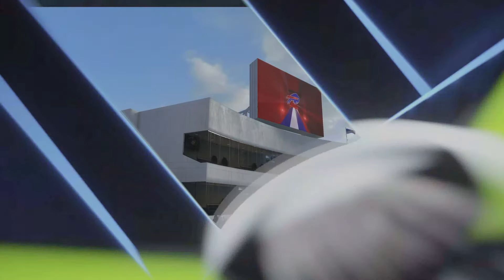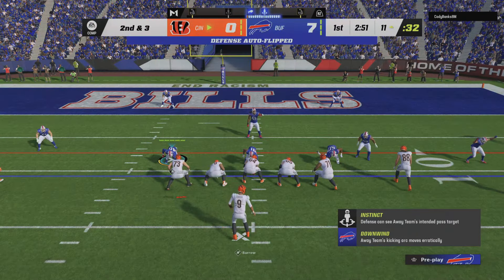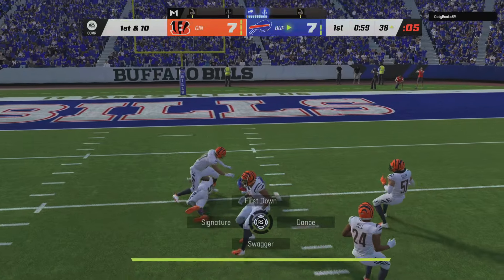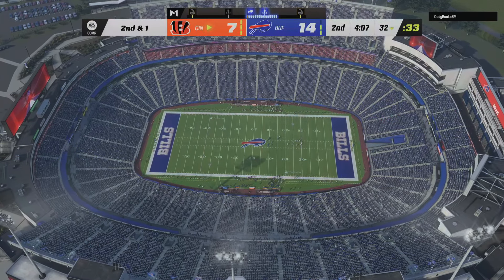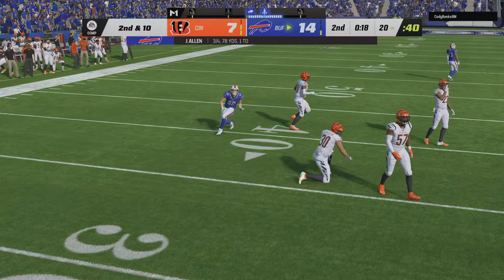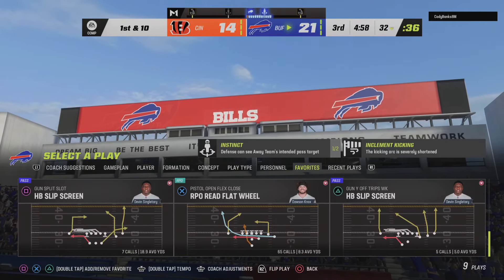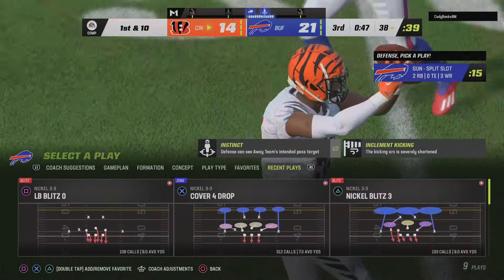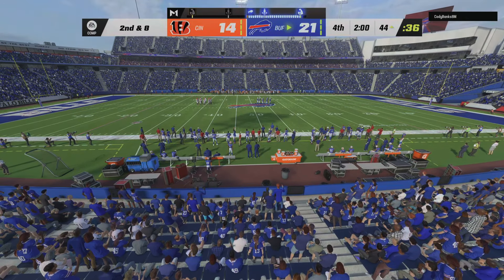Madden NFL 23 madden helped him